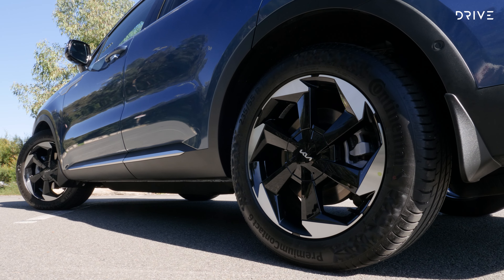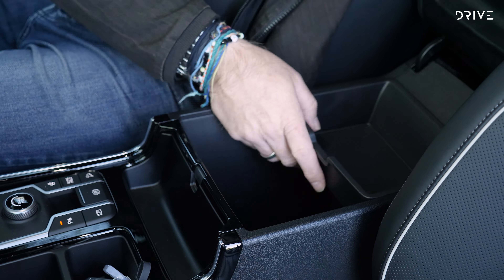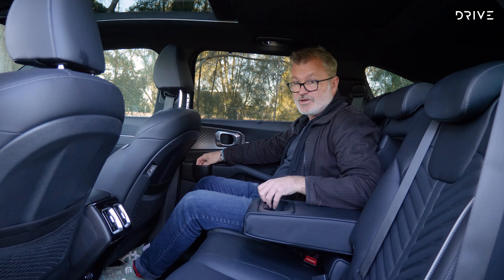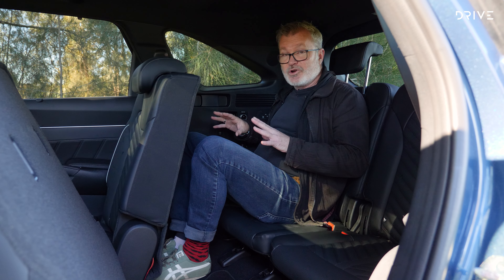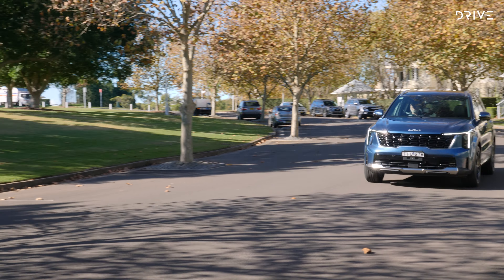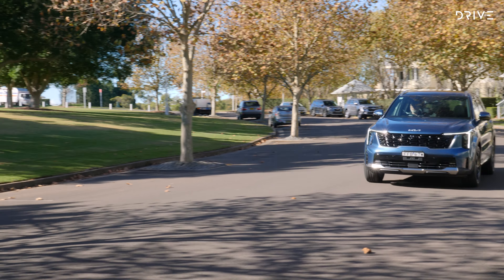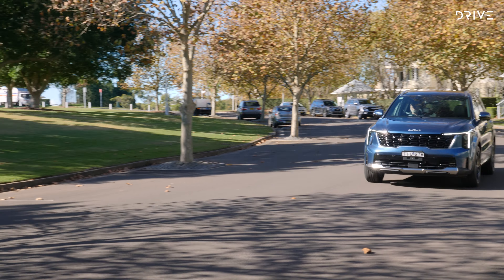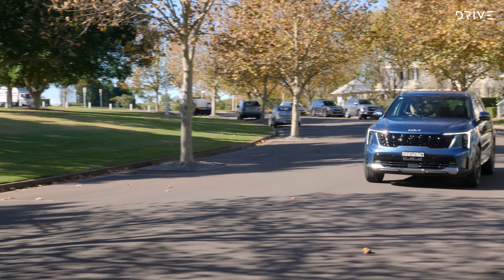Kia Sorento GT-Line Hybrid Review | Should You Spend Up To The Hybrid? | Drive.com.au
Buyers are snapping up hybrid vehicles at an unprecedented rate, so can a refreshed Kia Sorento hybrid capture a slice of the market?

00:00 Kia Sorento
00:51 Pricing & Specifications
01:52 Interior
04:00 2nd Row
05:28 3rd Row
06:50 Boot
07:21 On-road Driving
11:55 Summary